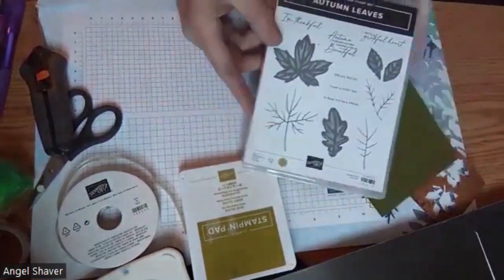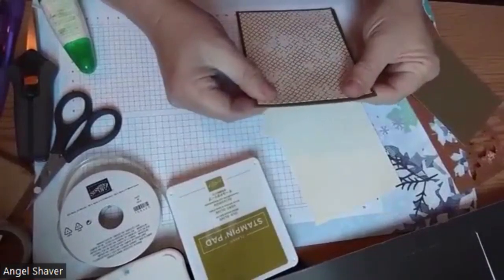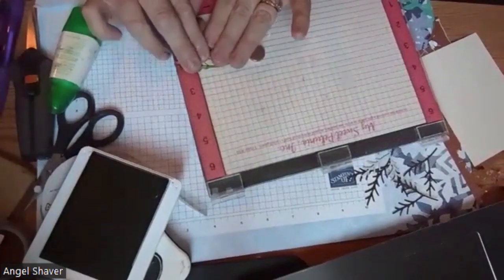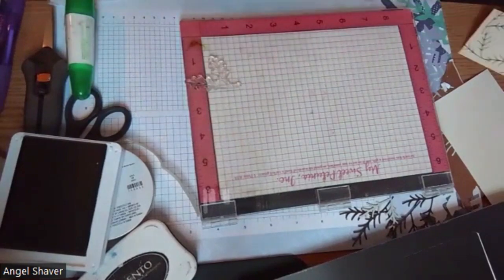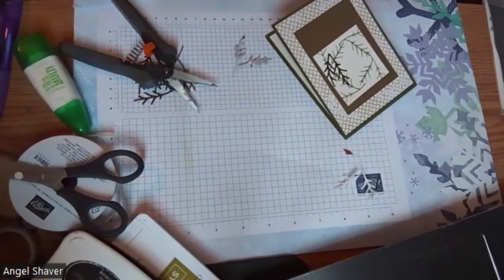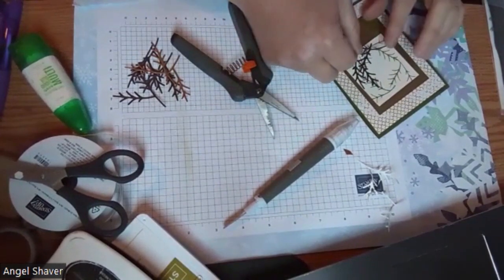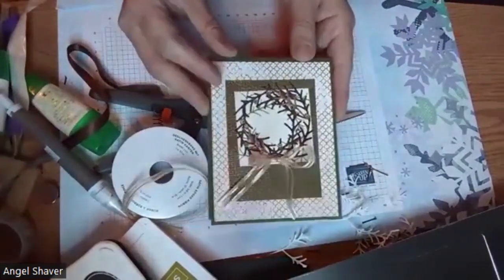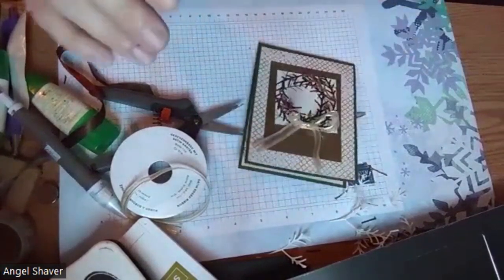Christmas Wreath with Autumn Leaves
Stampin' Up! Independent Demonstrator, Angel Shaver, creates  Christmas card with Autumn Leaves stamp set.  Christmas wreath created with Autumn Leaves stamps and dies.

See products used to create this card.